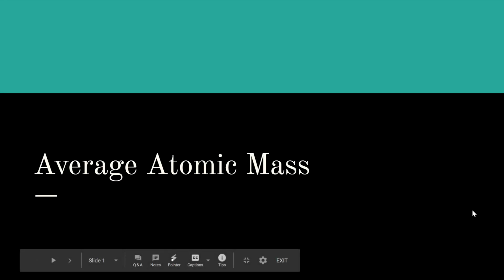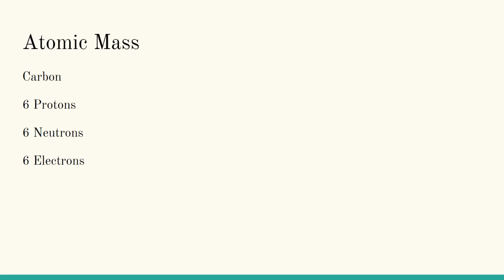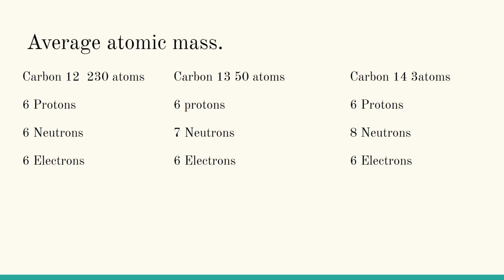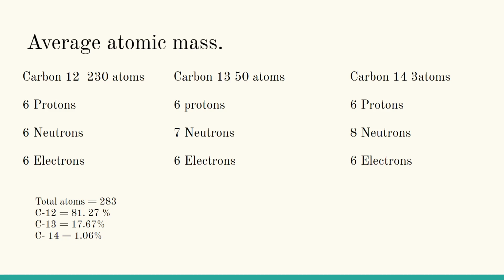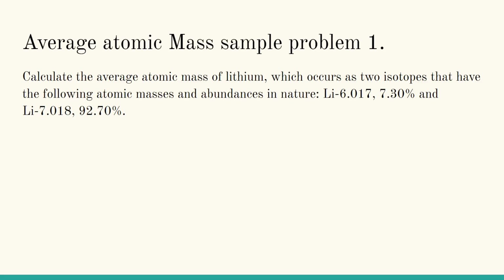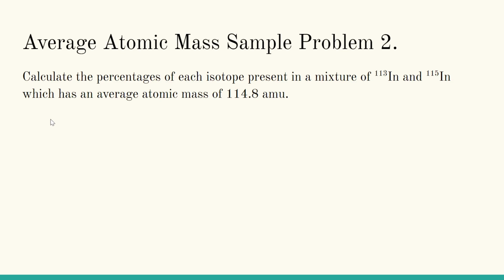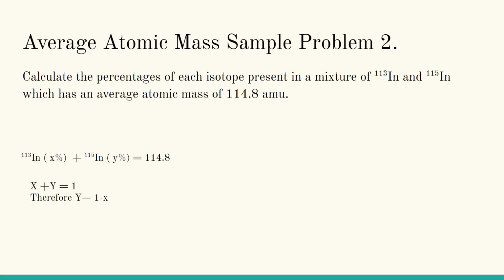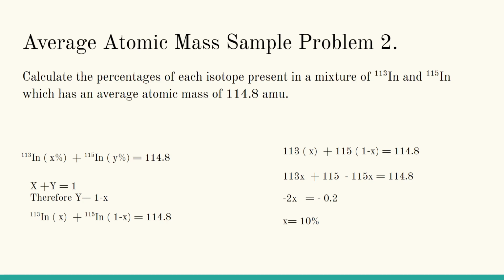Average Atomic Mass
An explanation of average atomic mass and example of how to solve various problem types.